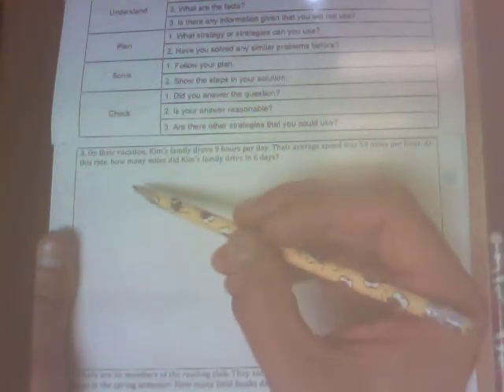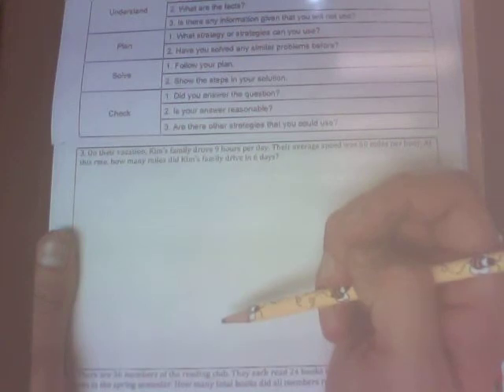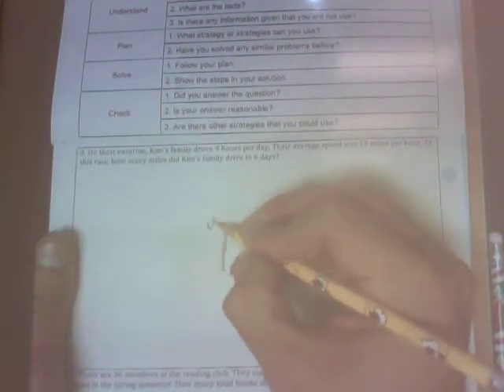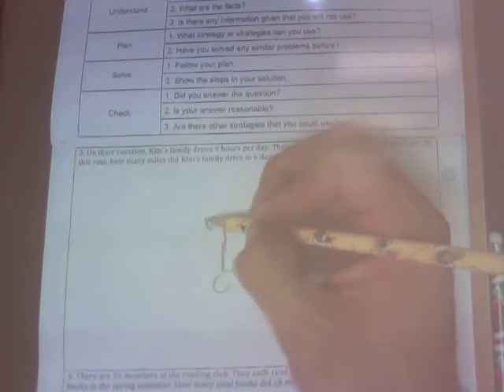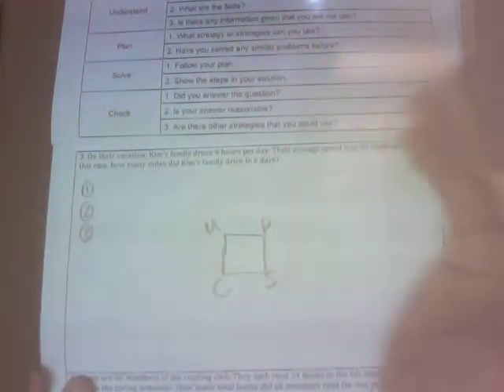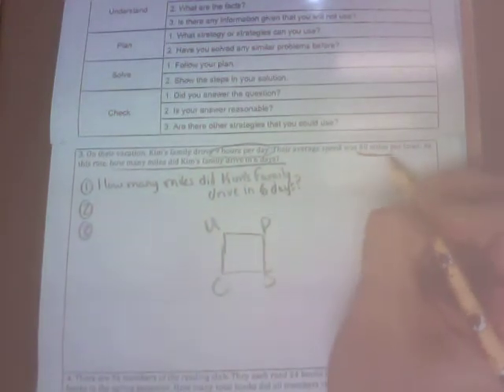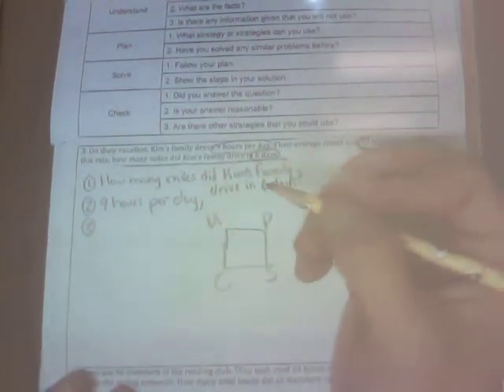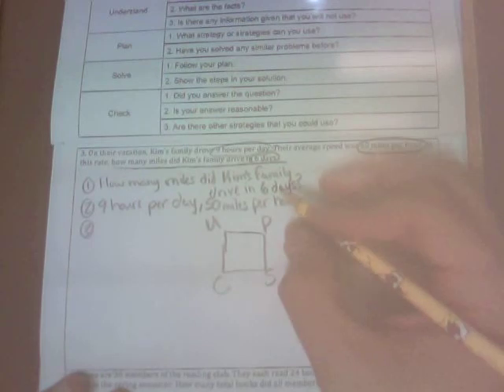Question #3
Question #3 using the problem solving process.